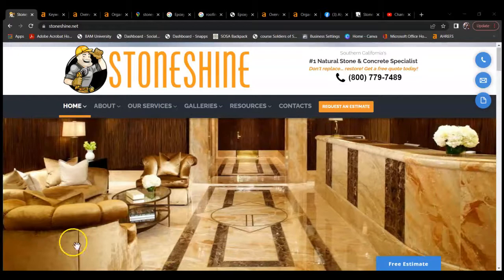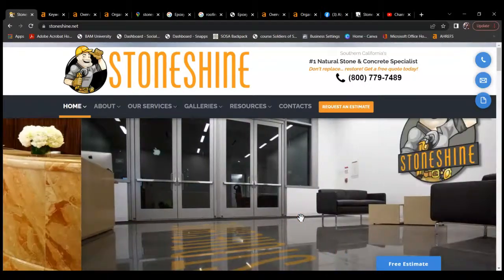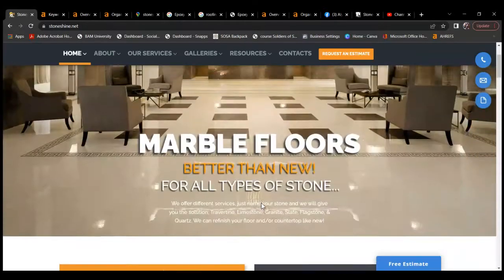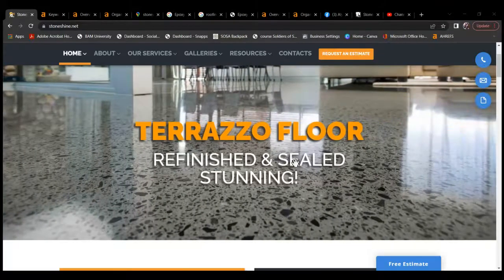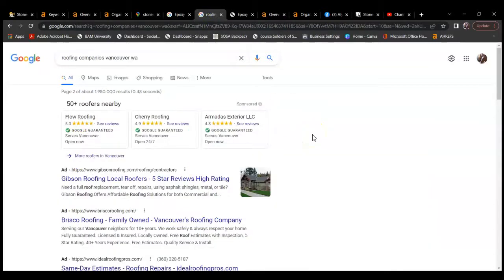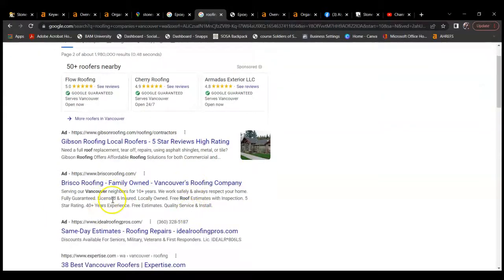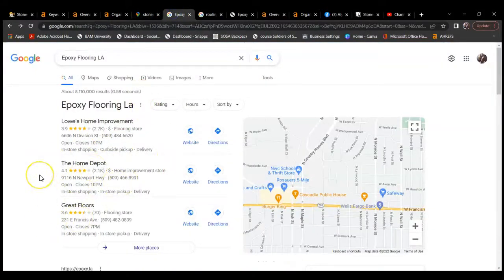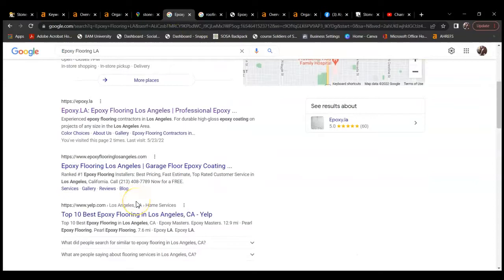Stoneshine Restoration Polishing and Sealing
Alyssa from Patriot Marketing LLC shows the Flooring company: Stoneshine Restoration Polishing and Sealing that Increasing authoritative content with targeted keywords, and increasing citations, referring domains, and quality backlinks, will help boost their site up Google's rankings. Alyssa is an expert in digital marketing and her team of experienced designers and SEO specialists can help businesses improve their site traffic and increase their bottom line!

Patriot Marketing LLC
Website Design, SEO, Social Media Management, Graphic Design Services